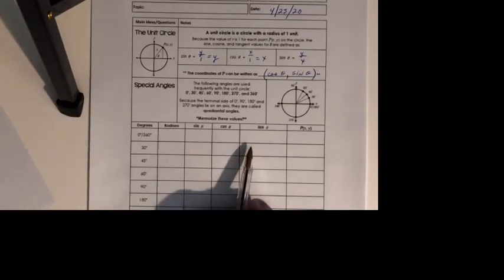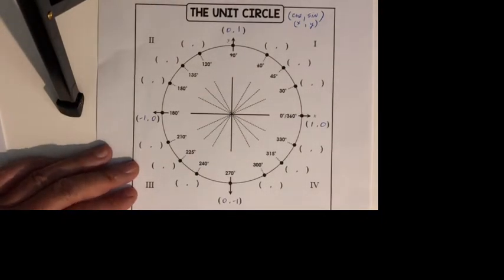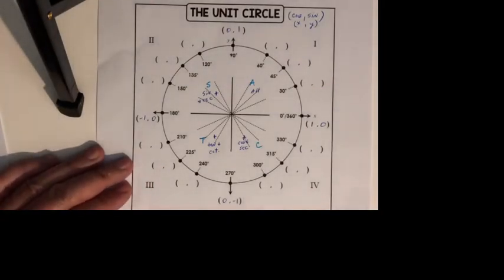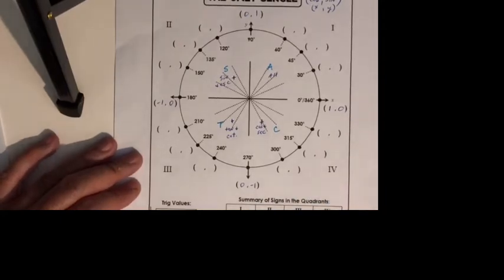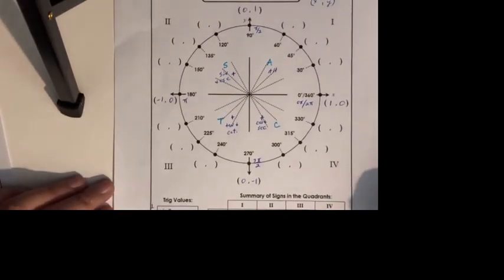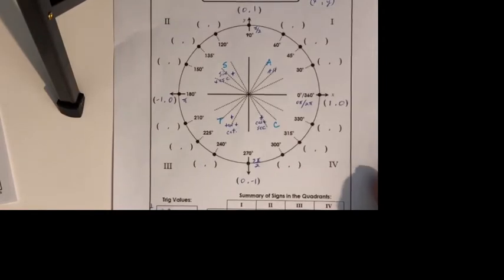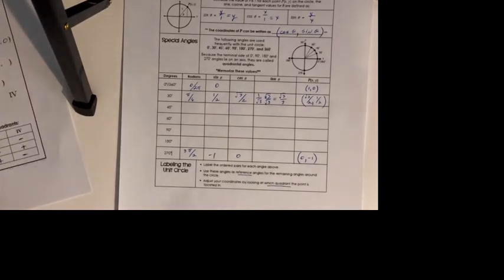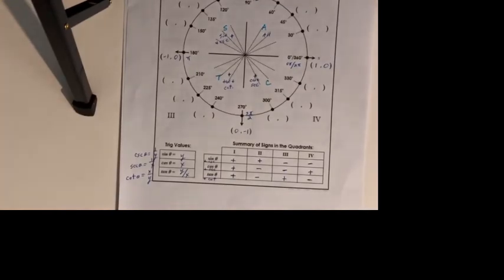Unit Circle Part1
Review of unit circle basics with trig functions